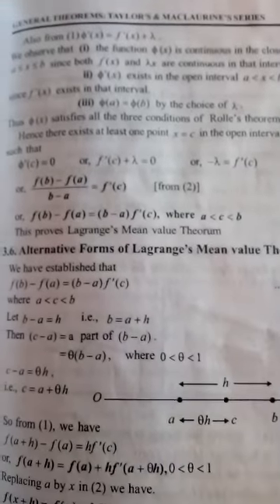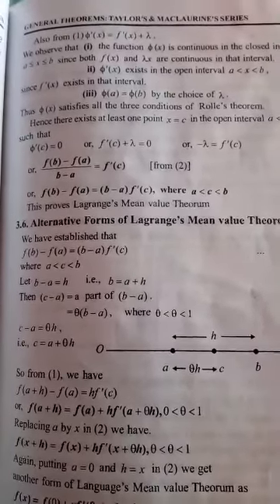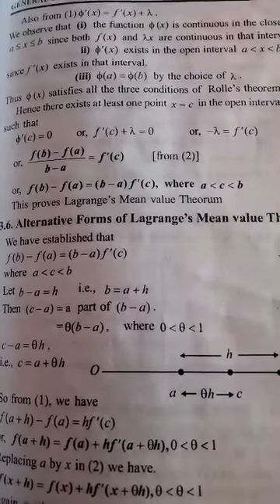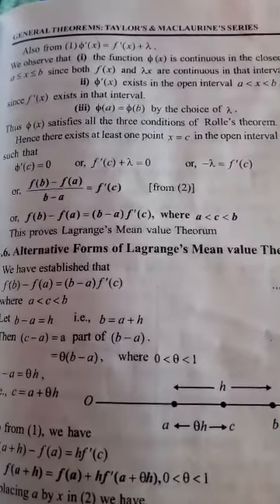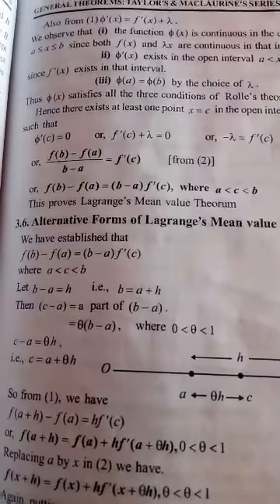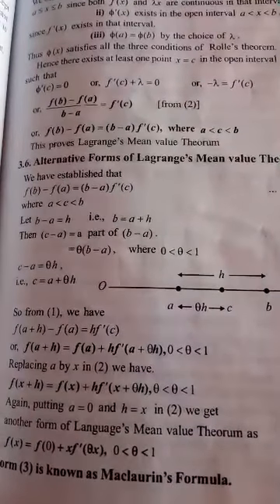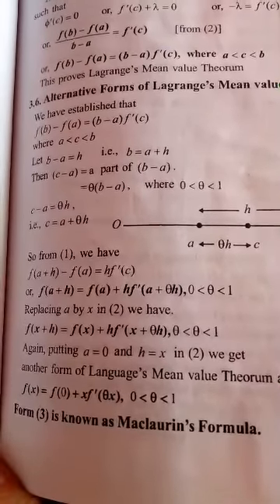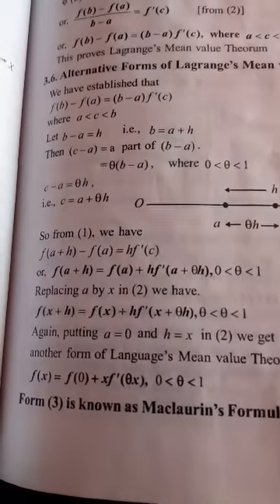MTMG 2nd sem CC Lagrange's Mean.V.Thm.